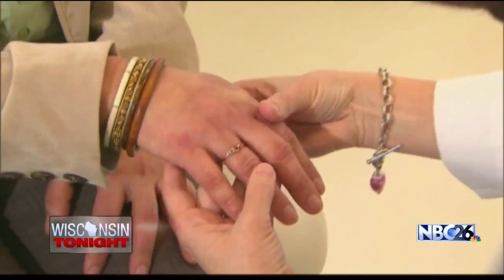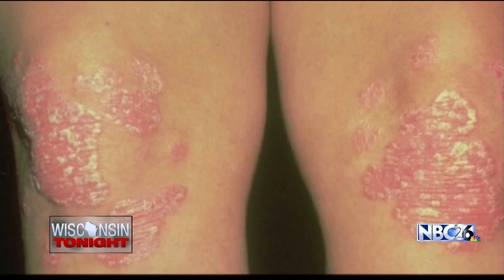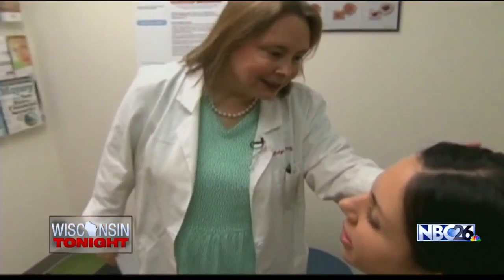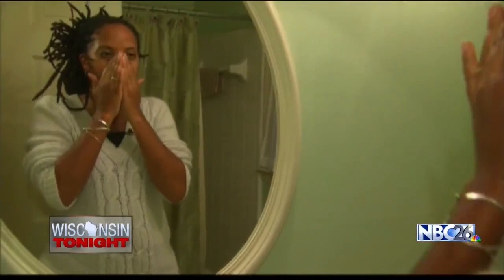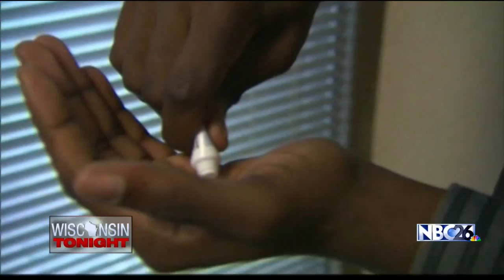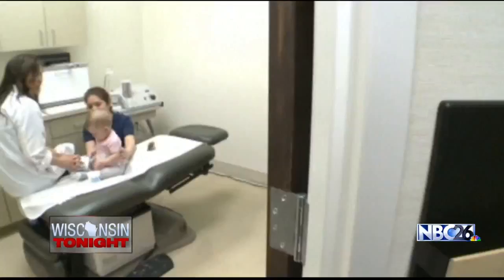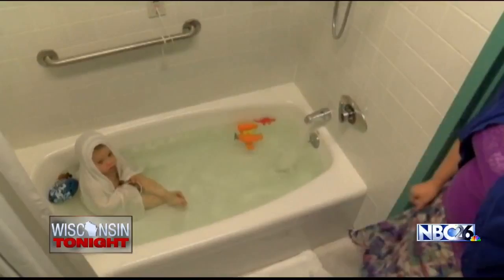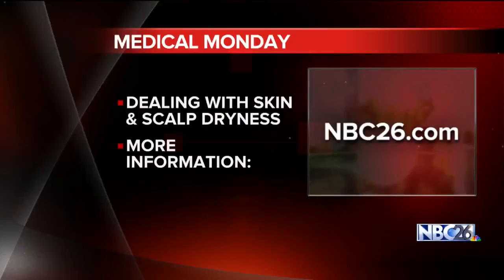Medical Monday: Managing your dry skin and scalp this fall and beyond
The fall and winter months usher in cold, dry air which can affect our skin. Cold air holds less moisture than warm spring and summer air. That means the water in our skin evaporates more quickly in fall and winter, subjecting our skin to the drying-out effect or xerosis.